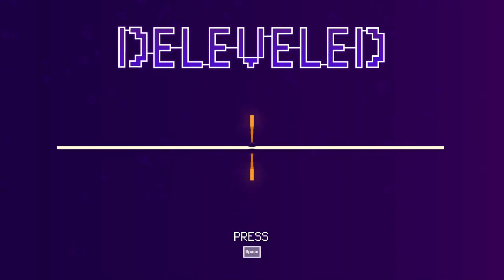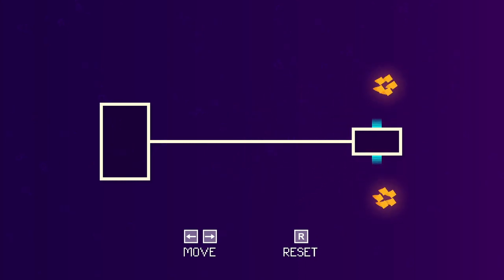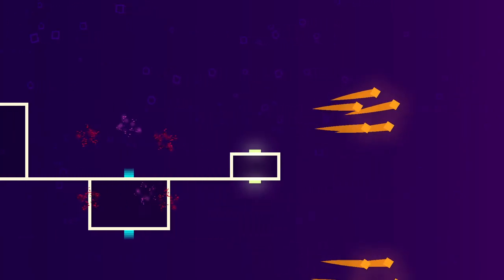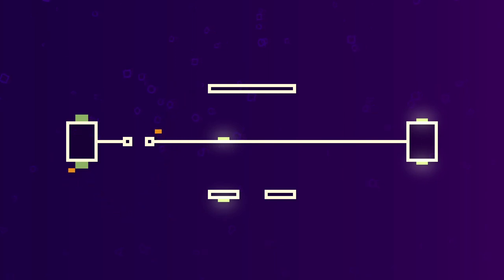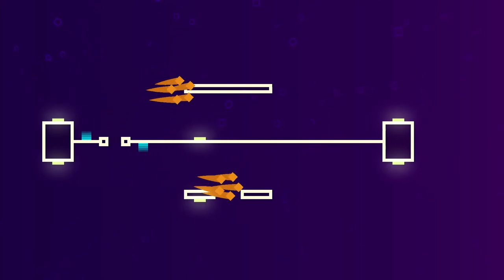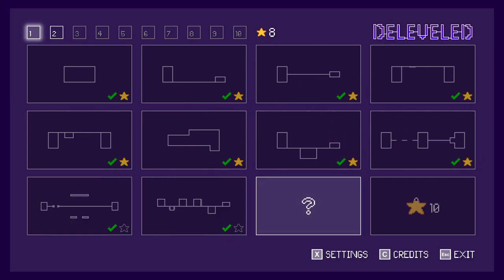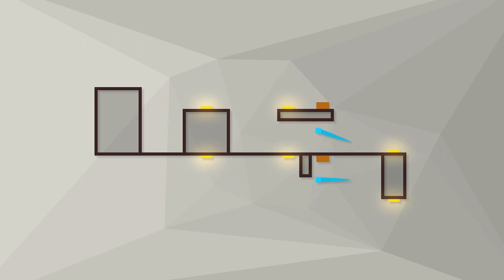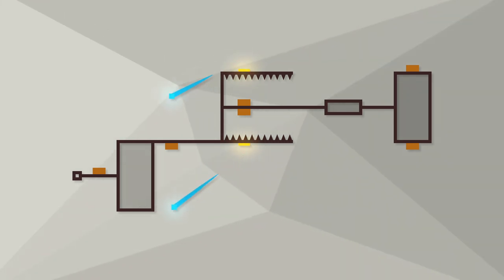Deleveled - Quickplay a First Impression Gameplay Demonstration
Today we are demoing Deleveled. A minimal puzzle platformer.